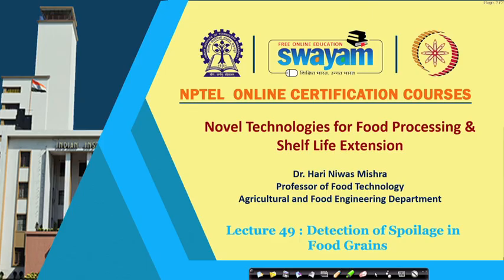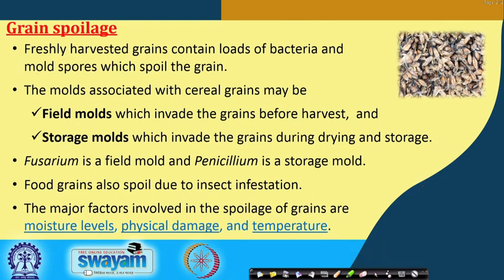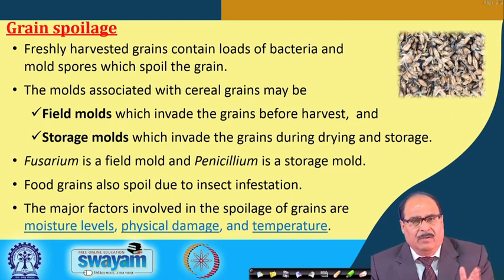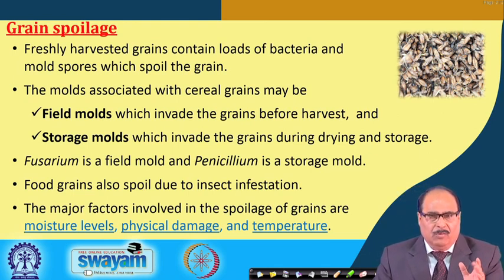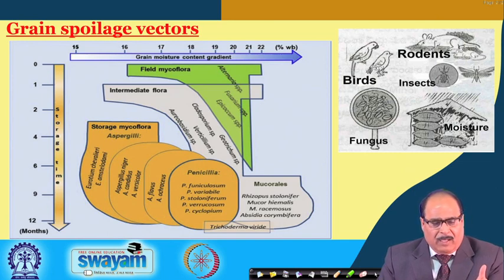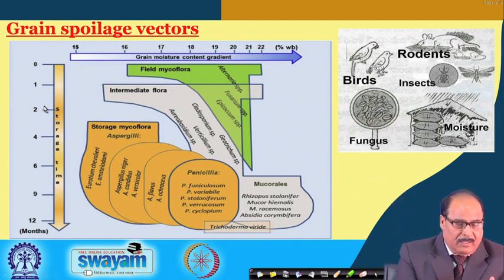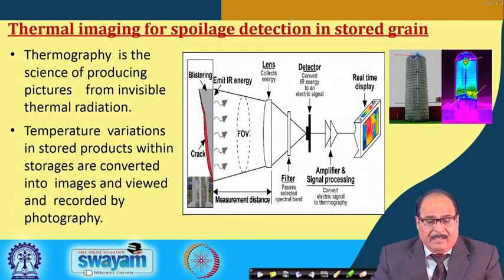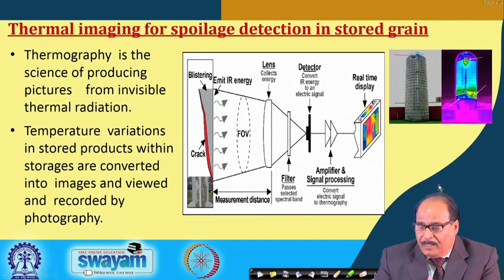Lecture 49: Detection of Spoilage in Grains using Biosensors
Grain spoilage factors, temperature sensing devices, thermal imaging technology, acoustic and x-ray methods, bio sensors